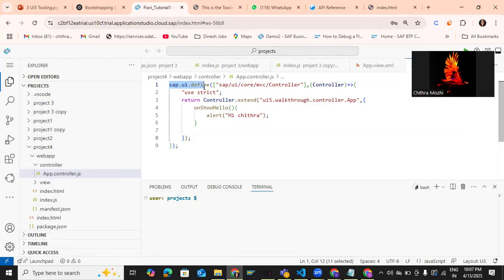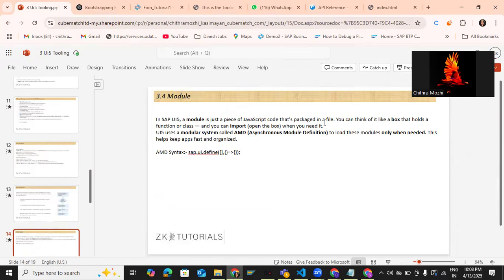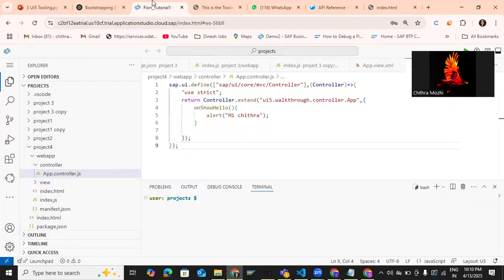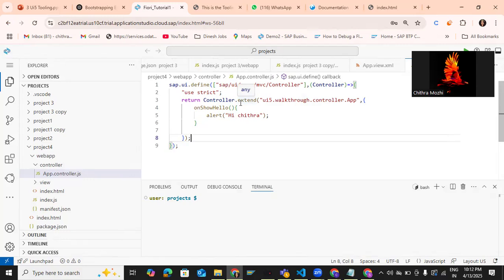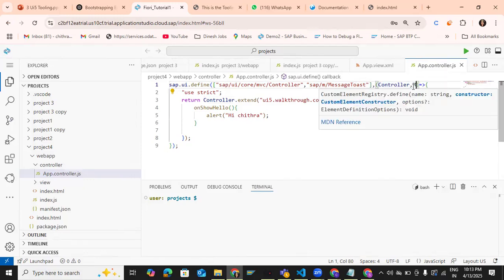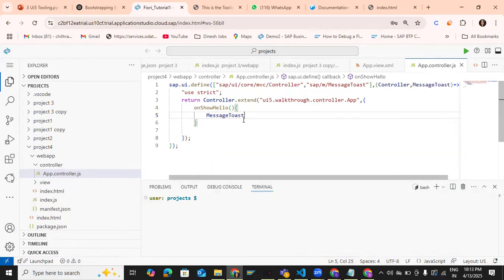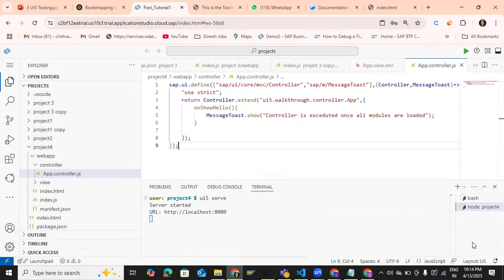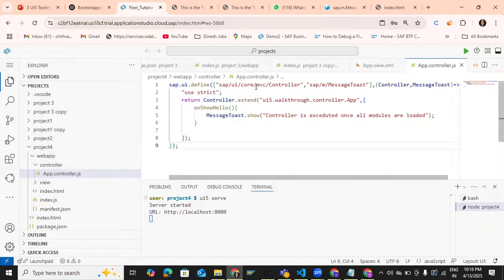3.4 SAP UI5 Fiori Modules and AMD Syntax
3.4 SAP UI5 Fiori Modules and AMD Syntax